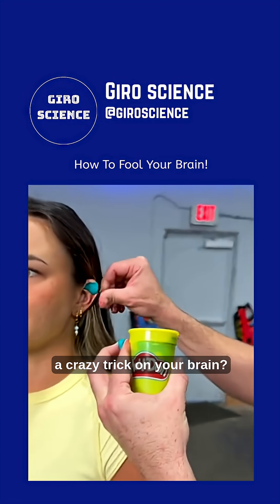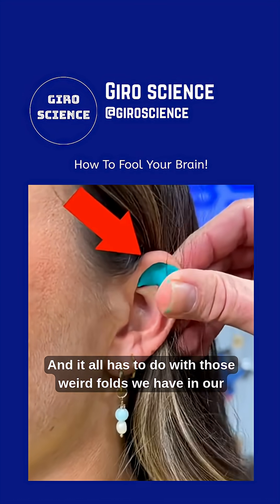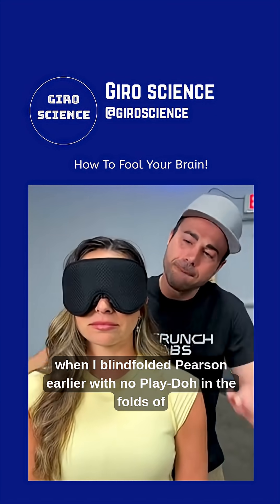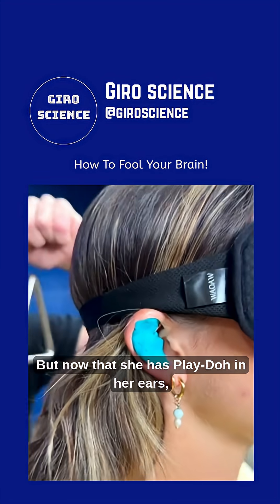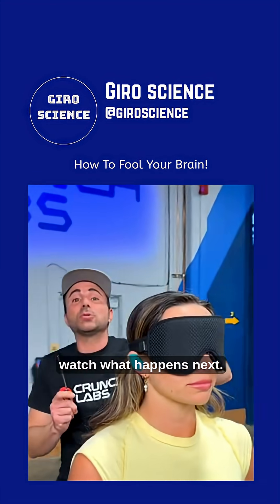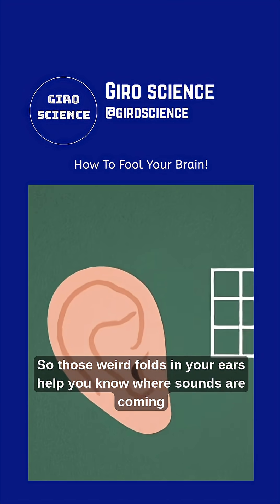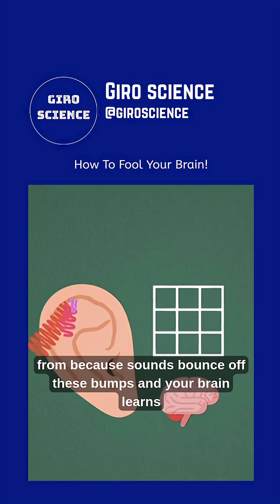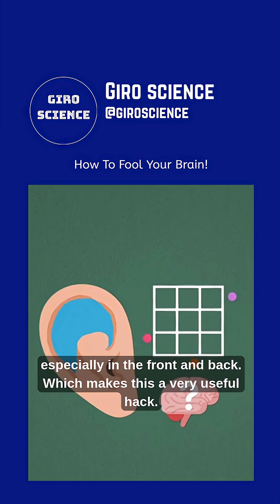🔥Your Ears Can Trick Your Brain — The Science of 3D Hearing!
Your ears don’t just hear — they map the world around you. 👂 The folds in your ears help your brain locate where sounds come from, shaping your 3D perception of space. Discover how neuroscience and audiology use this knowledge to improve hearing aids, VR audio, and sound localization. Stay till the end to test how easily your brain can be fooled by sound!